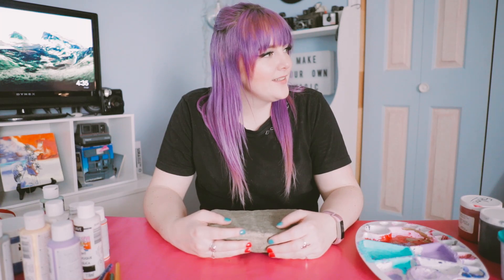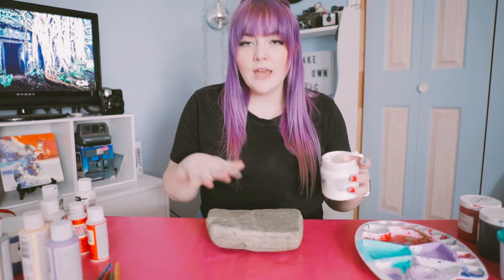DIYing Random Things Around The House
hey guys! I found some things around the house to DIY and i thought you might want to follow along with me so enjoy! :)

WHAT I USE:

CAMERA 1: Canon 5d Mk IV
Camera 2: Canon T2i
Adobe Premiere Pro
Cowboy Studio Soft Box lighting

HI! my Name is Fallon and I am a beauty lifestyle youtuber! I love to make all kinds of different diy videos, and fashion videos, lifestyle videos and sometimes makeup videos and challenges! if you like what you see don't forget to come find me on instagram and twitter as well as my other two youtube channels which are linked above!